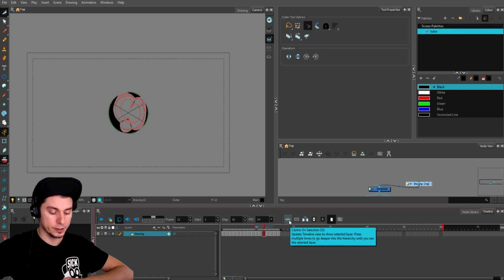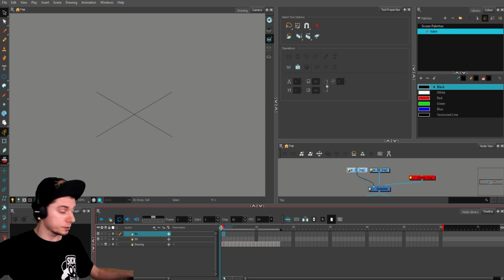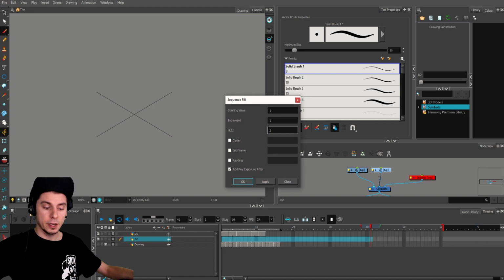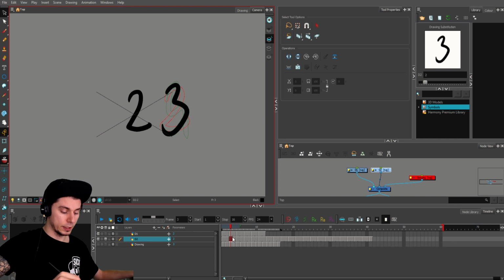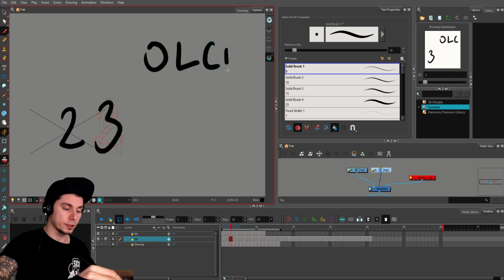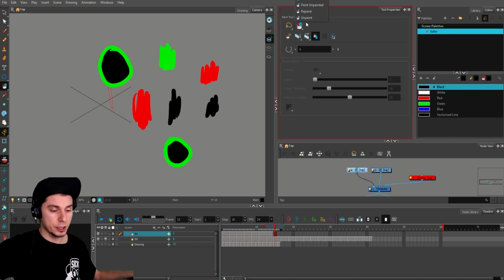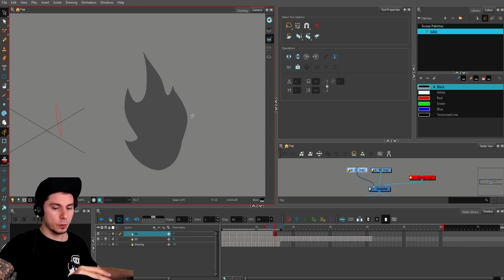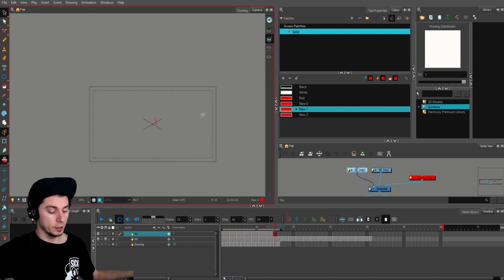VFX APPRENTICE | TOONBOOM TUTORIAL FOR VFX ARTISTS PART3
Get going in ToonBoom right away. Quick and to the point. It's time to make some stuff!

Hello!
Here you have an introduction to Toonboom Harmony for VFX artists.
Set of 5 tutorials containing basic knowledge to start working and speed up your workflow.

Part 3 is focused on drawing properties
More efficiency and deep explanation around tools as well as useful tips & tricks.
This software is unique from many perspectives and utilizing all the assets and tools is a must!
After this tutorial you should be able to know what exactly you can do within toonboom.

Stay Awesome! :)